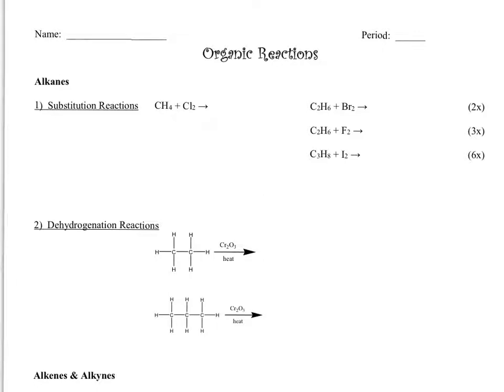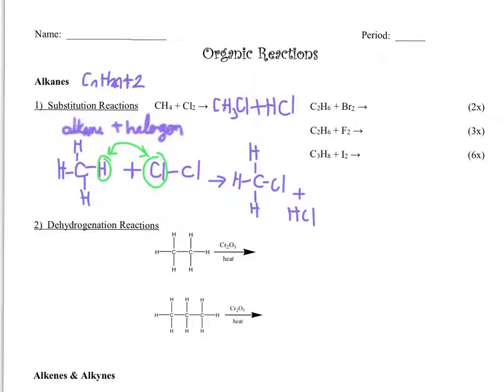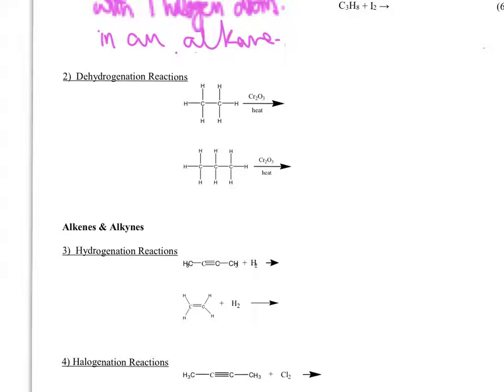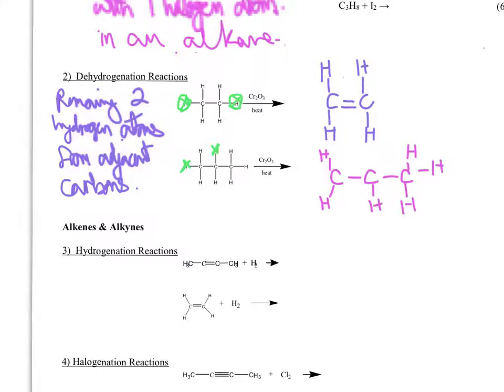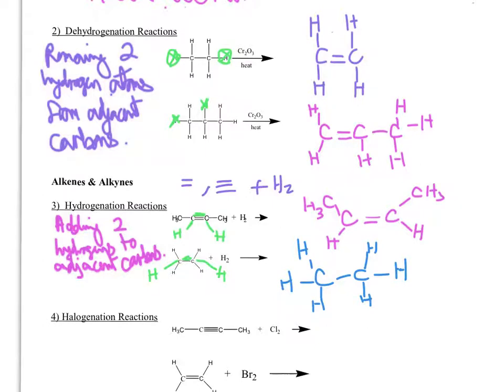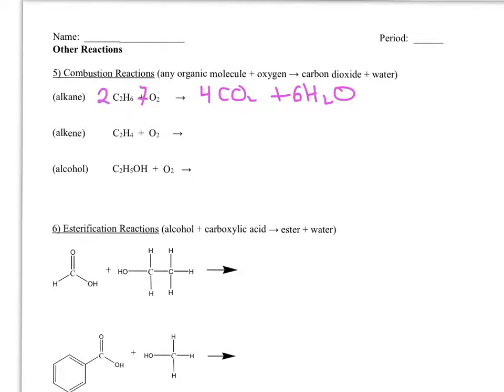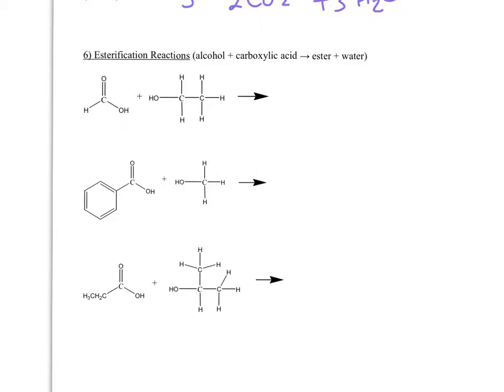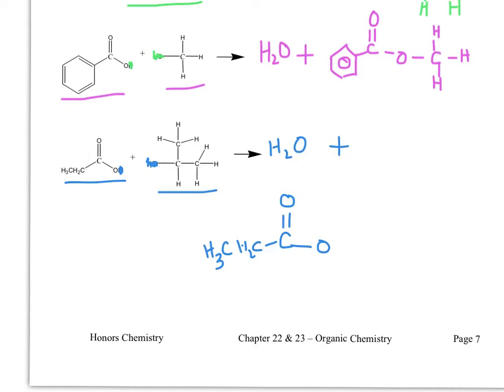Hon Chem - Organic - Reactions